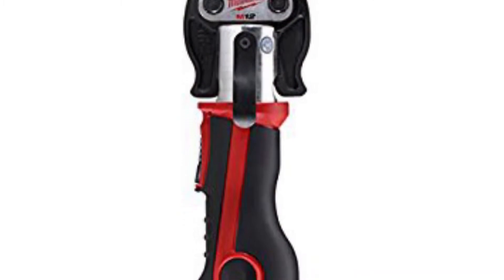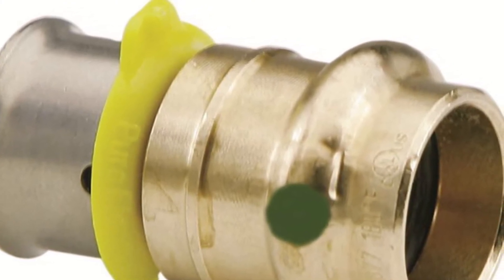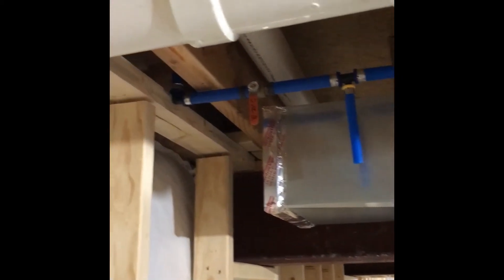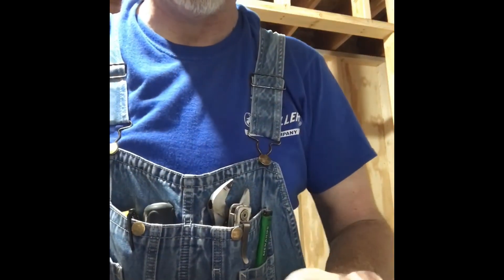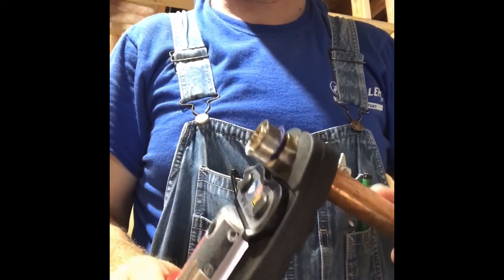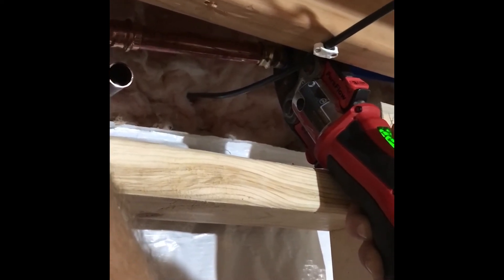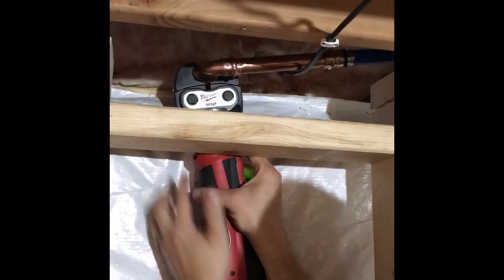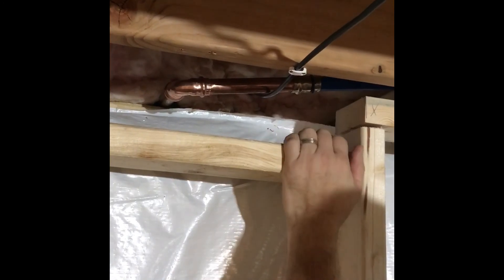S01, E03 Copper to Pex Transition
Demonstration of transitioning from 3/4" copper to 3/4" Pex pipe, using Milwaukee M12 ProPress and PexPress.